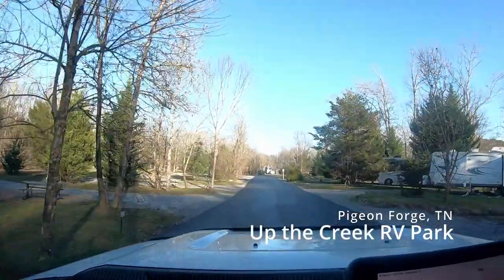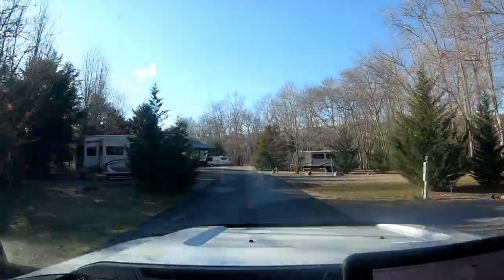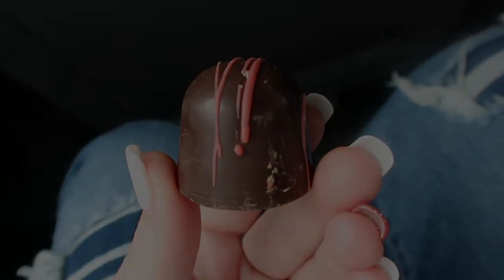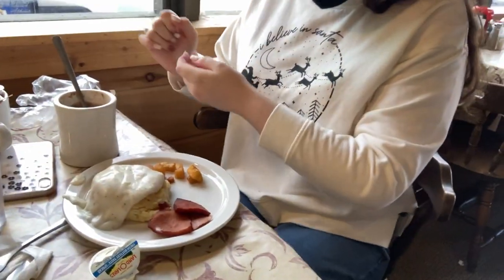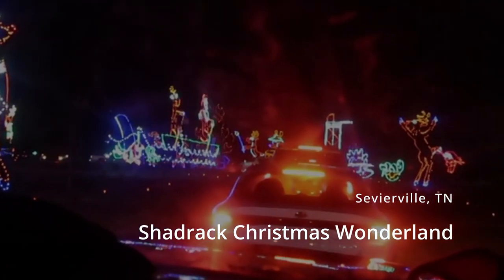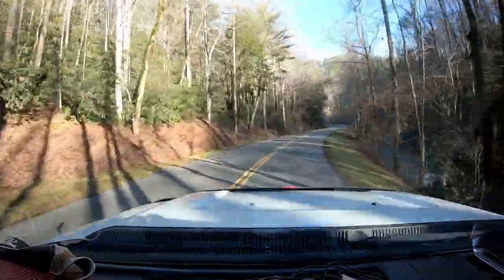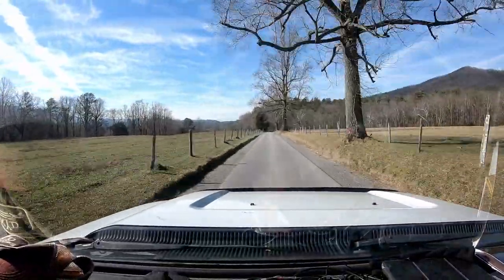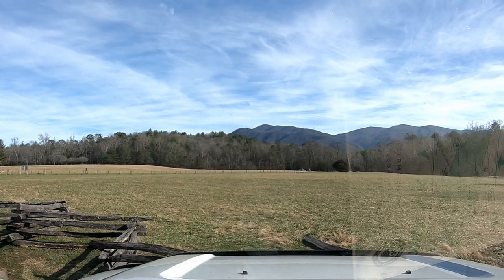Up the Creek RV Park | Smoky Mountains | Pigeon Forge | Gatlinburg | Camping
In this episode, we visit the Great Smoky Mountains area in Tennessee, this included camping at our site in Up the Creek RV Park, shopping in Pigeon Forge and Gatlinburg, Christmas light viewing, the Dolly Parton Stampede, and a visit to the Great Smoky Mountains National Park.